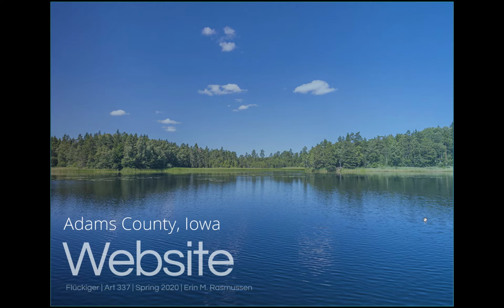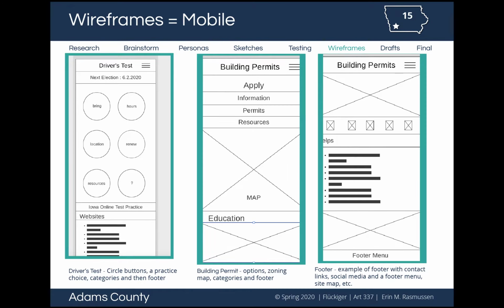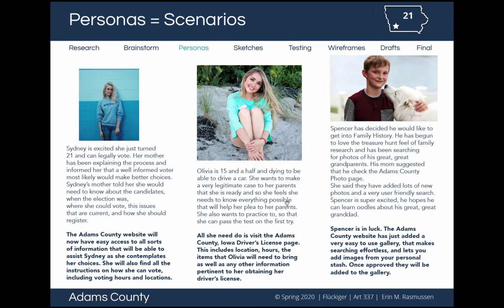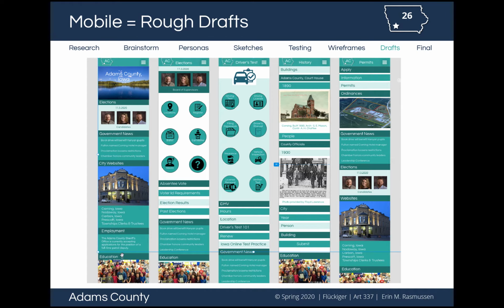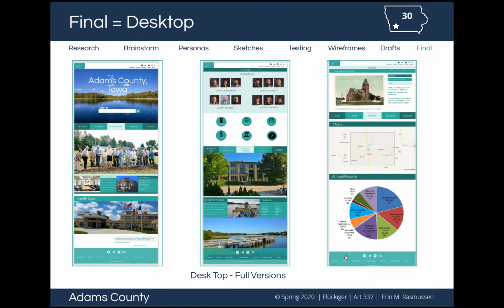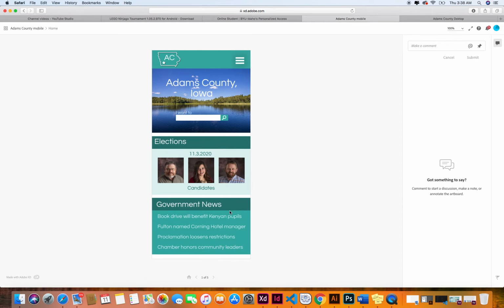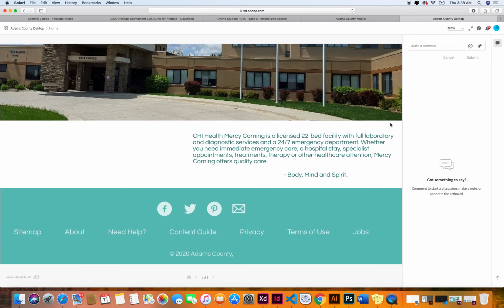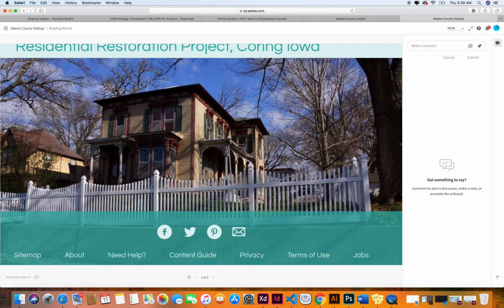Adams County Iowa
My website redesign of the Adams County Website, for desktop & mobile. Pages include home, election, driver's test, photo history, & building permit.